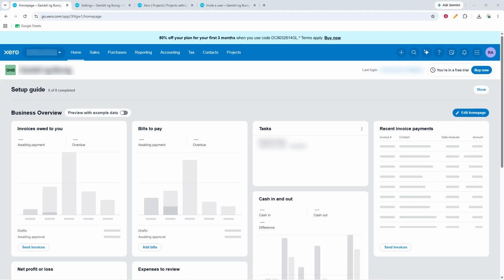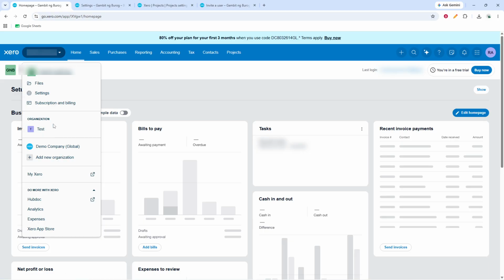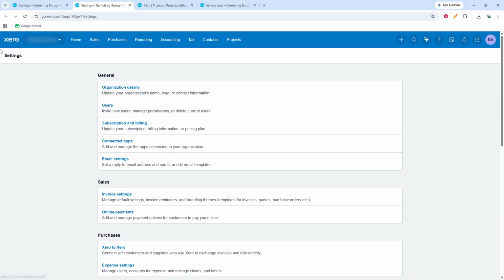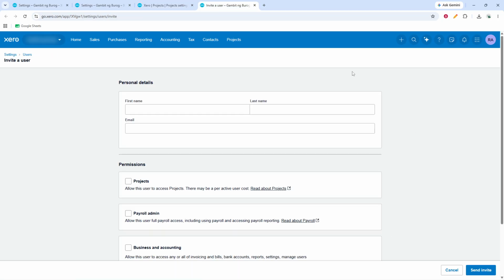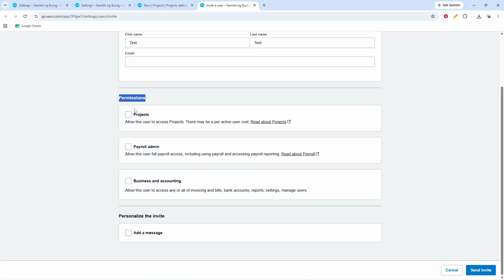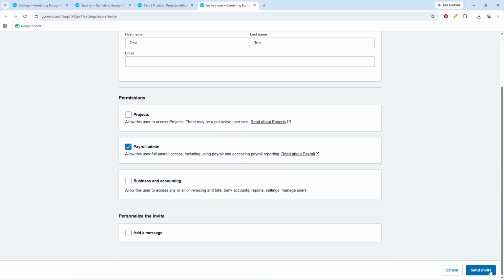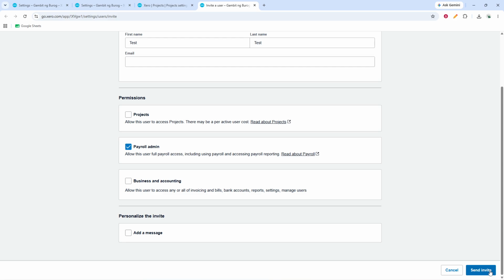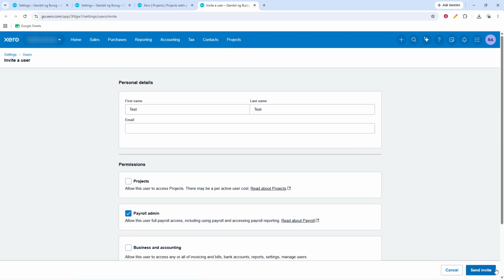How to Add a New User in Xero [2026 Easy Tutorial]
In today’s video, I'll show you how to add a new user in Xero step by step. Whether you're inviting an accountant, employee, or business partner, this guide will help you grant access to your Xero organization.

You'll learn how to open user settings, invite a new user, assign permissions, send the invitation, and manage user access in Xero.